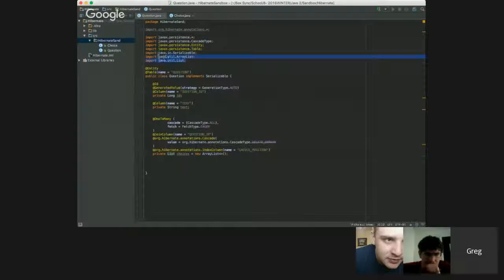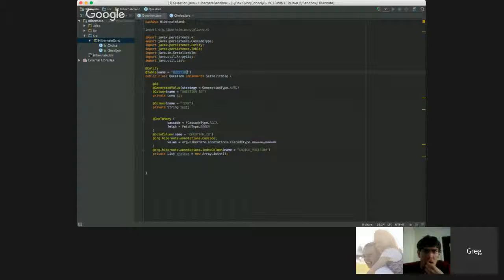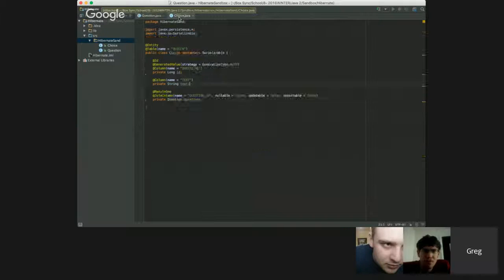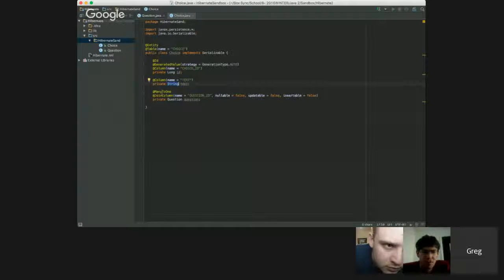CIT360 Group Meeting: Sharing Time